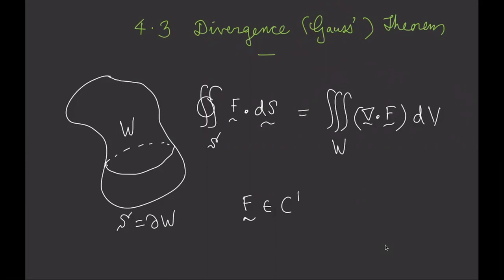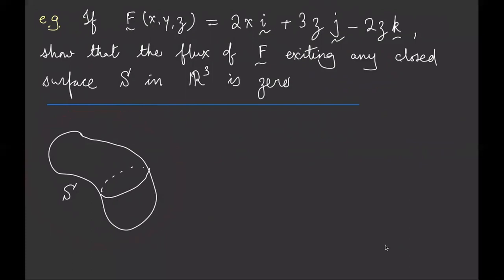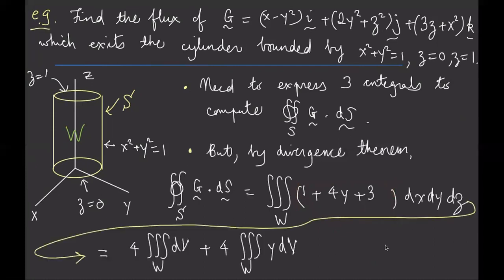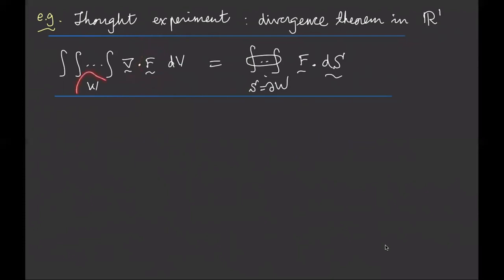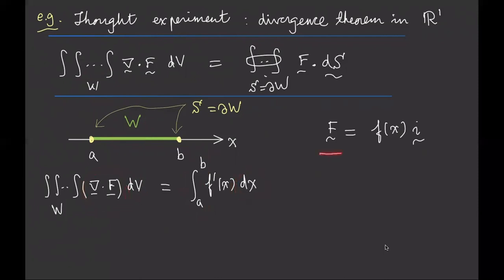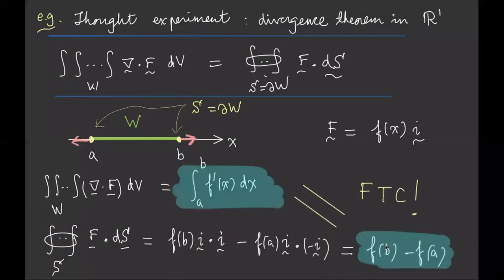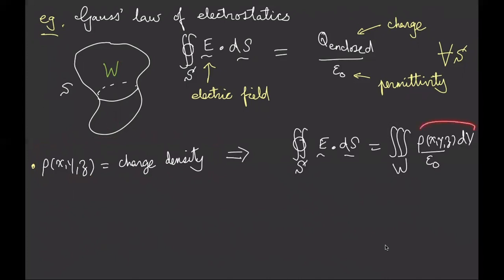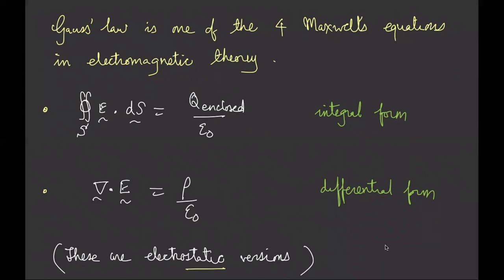The divergence theorem (Lecture 2 of 2)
Builds on the theoretical development of Lecture 1, to investigate several examples and applications of the divergence (Gauss') theorem.  Examples include mathematical computational ones, as well an example which demonstrates that the divergence theorem is valid in any dimension (and moreover establishes the Fundamental Theorem of Calculus as a special case), and applications in electromagnetics.